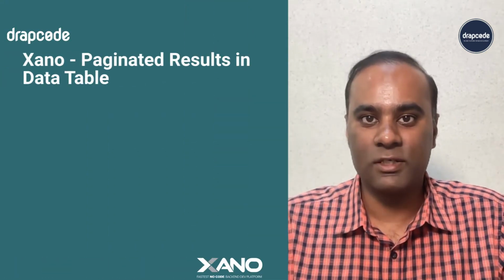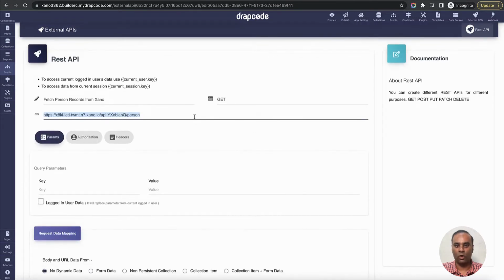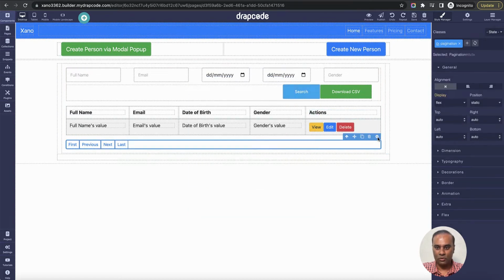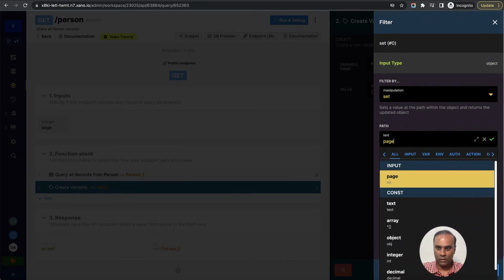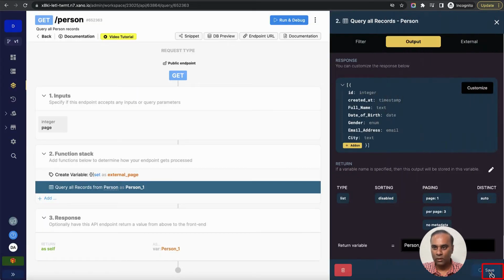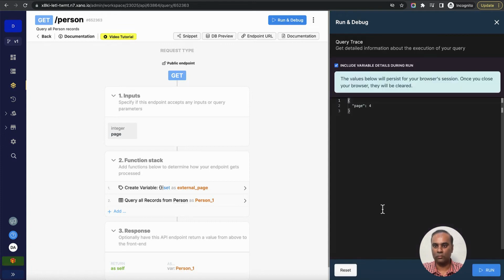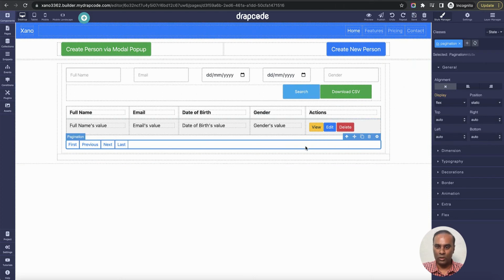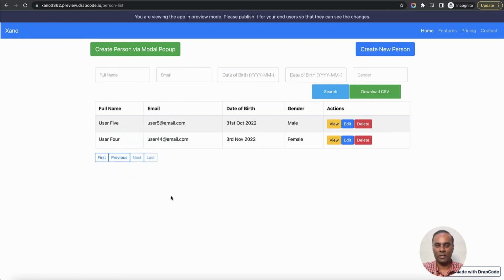#8 Xano - Pagination on Data Table Items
In this video we will understand as how to implement pagination on Data table records or database items in Xano when we are using Xano as a backend and Drapcode as a frontend builder.